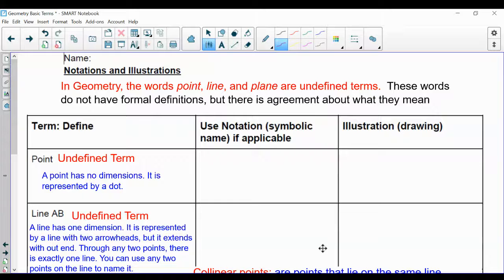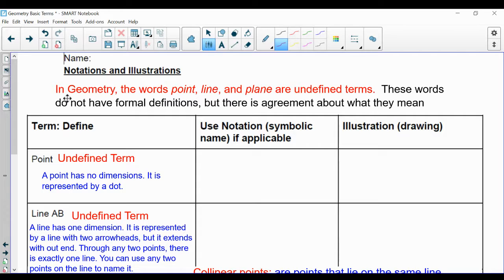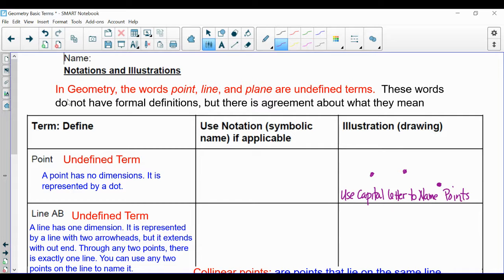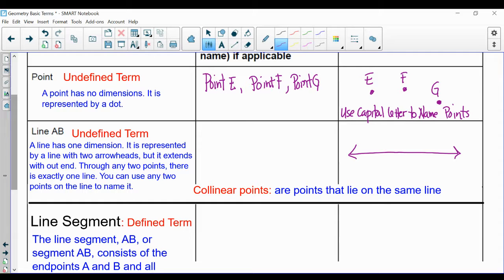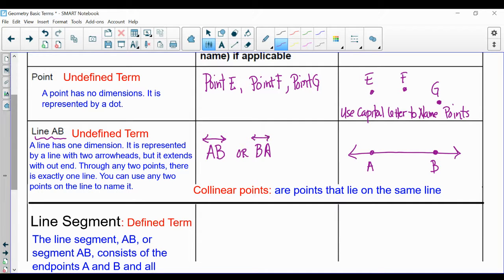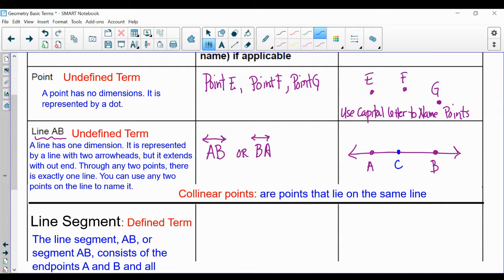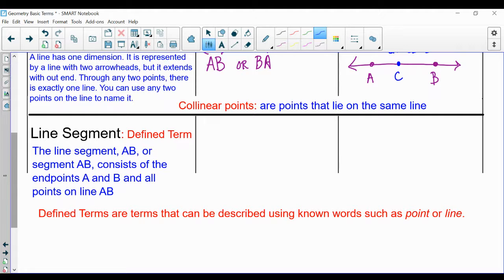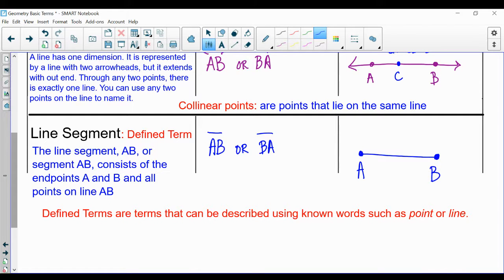Geometry Basic Terms Pt 1 (Lenght 5:59)